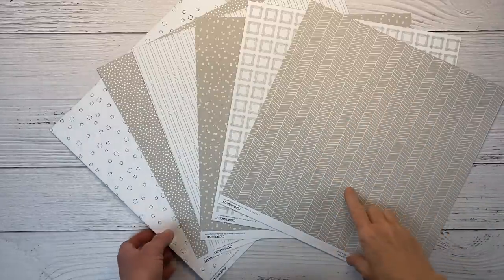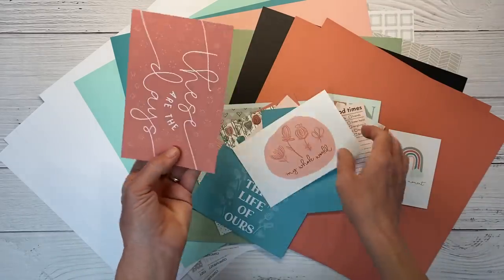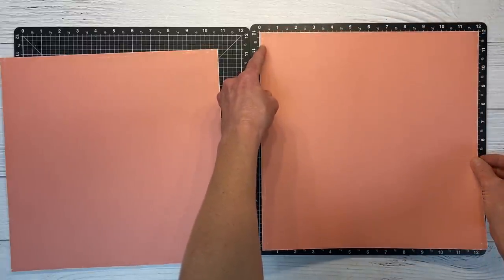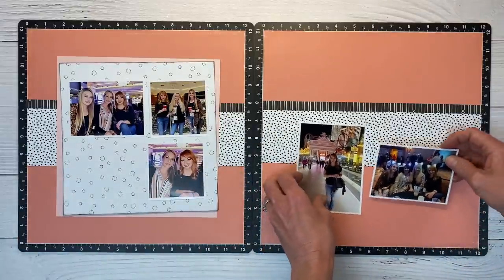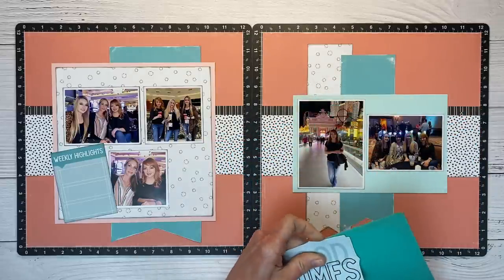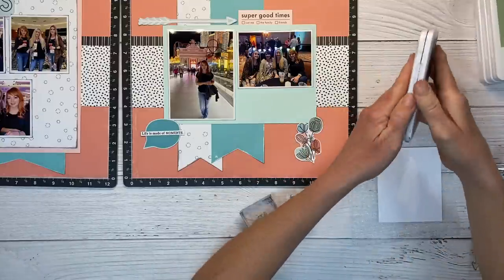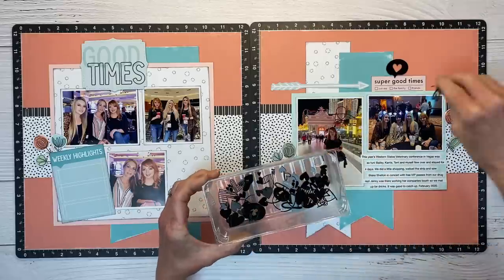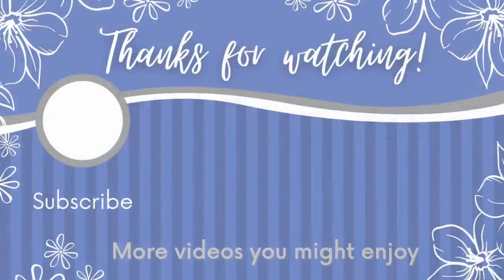Double Page Scrapbook Layout Idea / VIP Highlights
In today's video I have a double page scrapbook layout to share showing how I adapt a predesigned layout to fit my photos featuring the VIP Highlights collection from Close To My heart. Use pocket cards to create titles and embellishments to stretch your crafty stash.